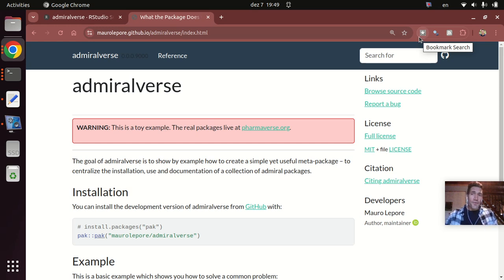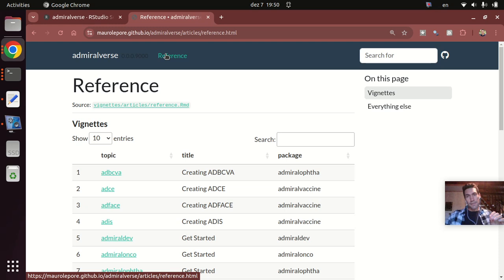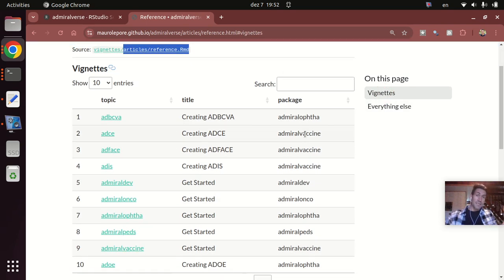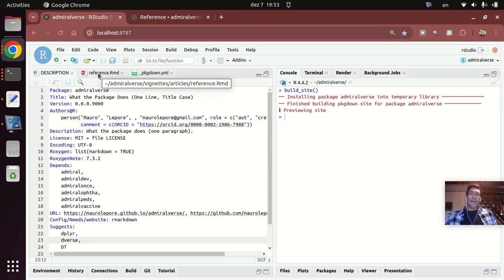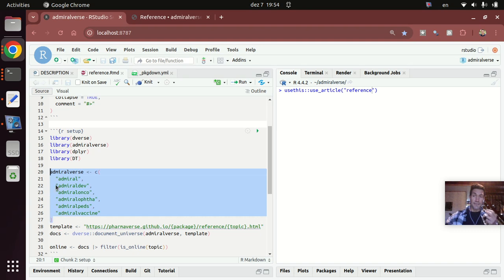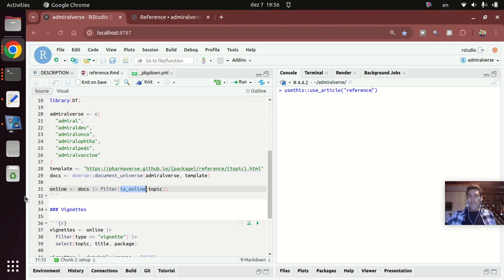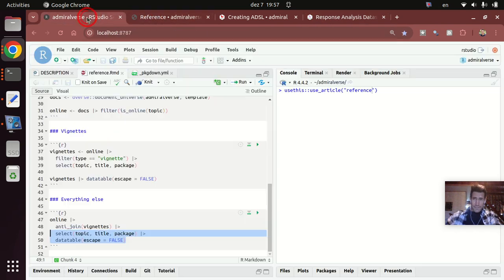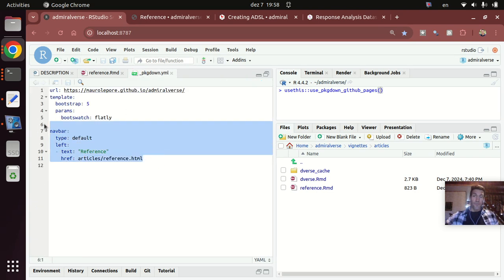Creating a website for the toy 'admiralverse'